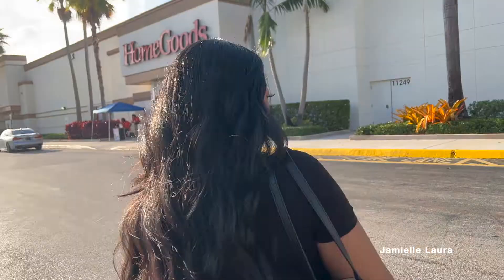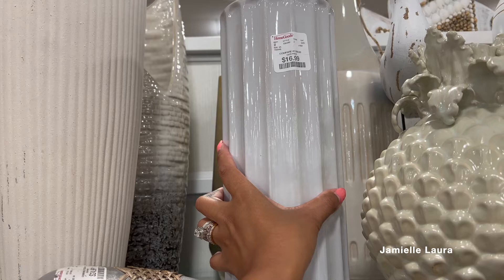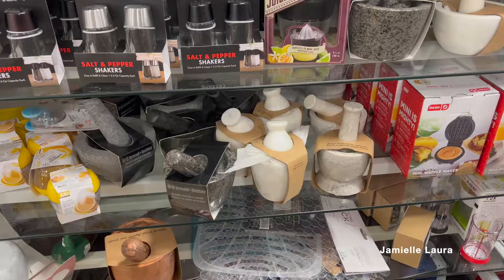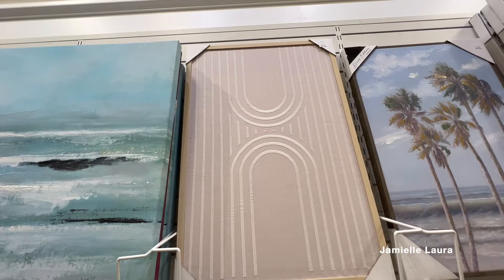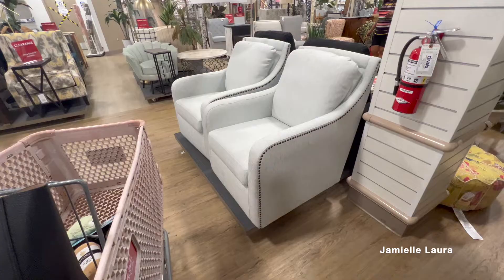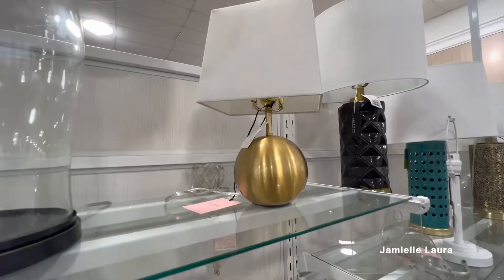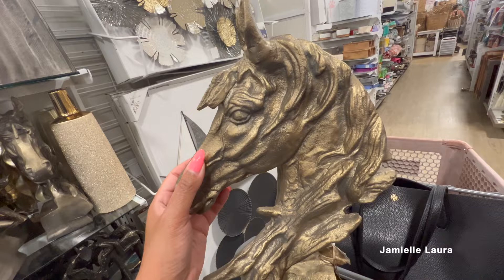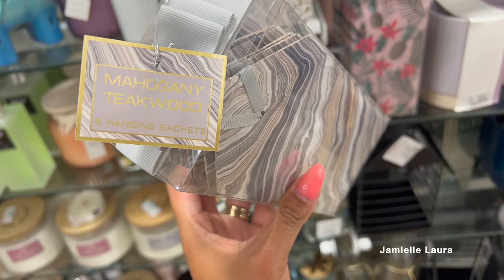LUXURY SHOPPING SPREE AT HOMEGOODS! 🤑 *NO BUDGET* (Breville, SLIP, Nest, OXO) | Jamielle Laura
Hey boo! Come on a luxury shopping spree with me at HomeGoods for stuff I absolutely don't need & to see what the new new is!

JamielleLaura